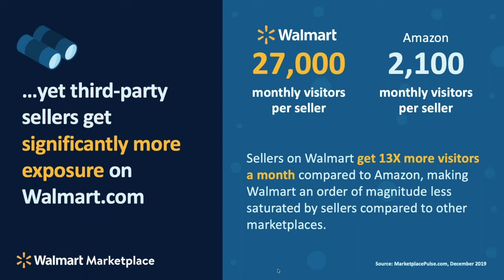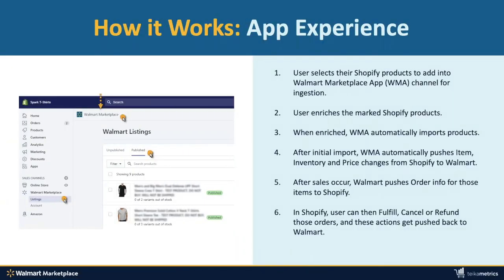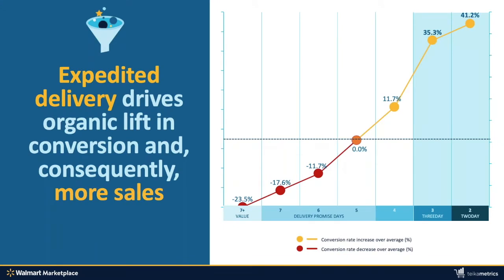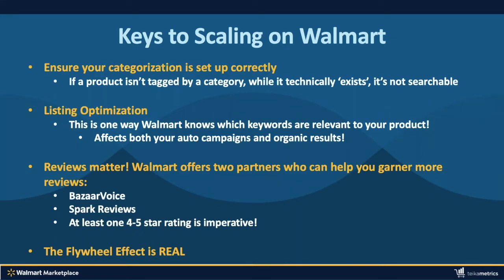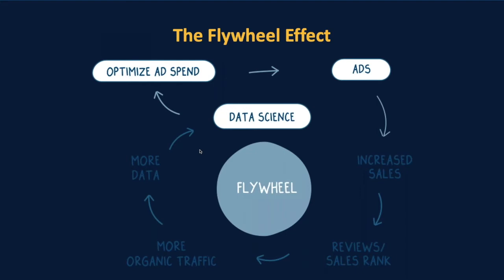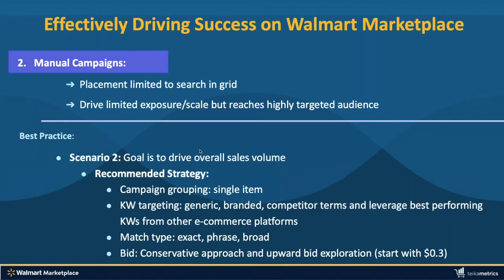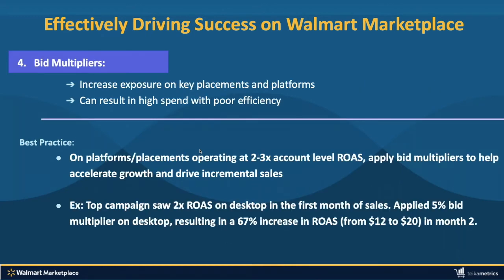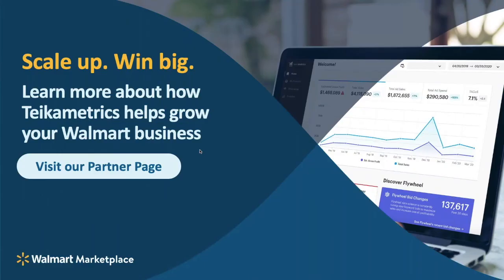Webinar: What's New for Walmart Marketplace Sellers in Q3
Walmart is releasing some brand new functionality for marketplace sellers in Q3. In order for your business to stay ahead of your competitors, it's critical you understand these changes and how to utilize them as part of your larger strategy. In this webinar co-hosted by Teikametrics and Walmart, we discuss these upcoming improvements, data tools that can help you take advantage, along with success stories from brands that are effectively scaling on Walmart.com even in the face of the current crisis.